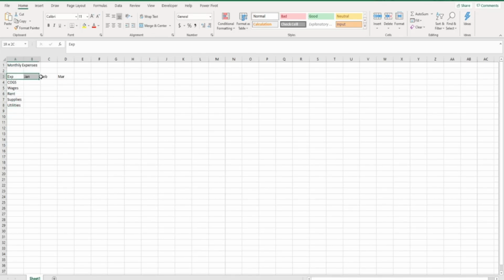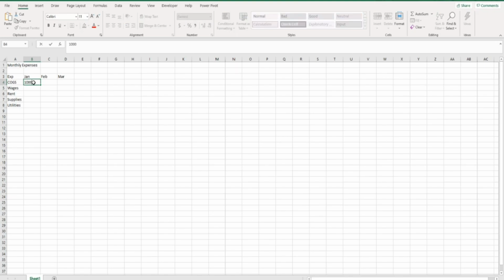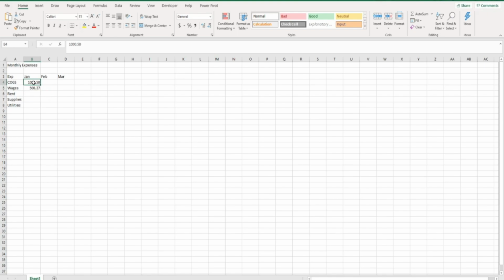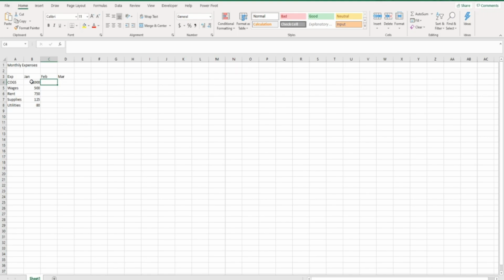How to enter numeric values in Excel?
Learn the simple and easy steps to enter numeric values in Excel with this tutorial from PaperKnowledge. Whether you're a beginner or looking to refine your skills, we've got you covered. Discover time-saving tips, keyboard shortcuts, and best practices for efficient data entry. Start managing your numeric data accurately and effortlessly in Excel today!

Hit the "Like" button if you found this video useful, and share it with others to help them excel too!